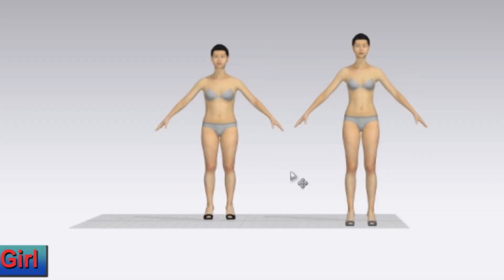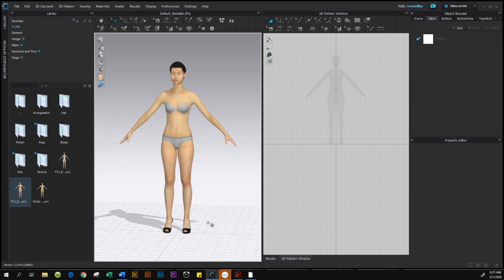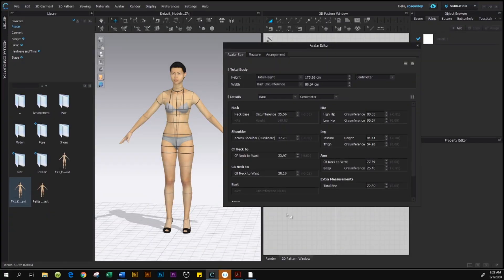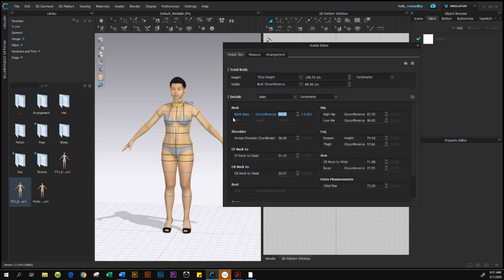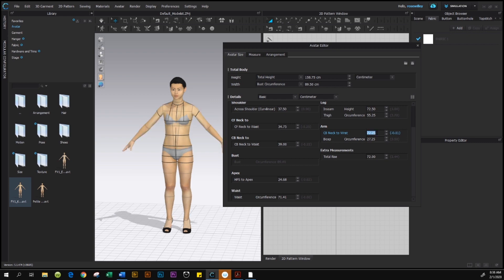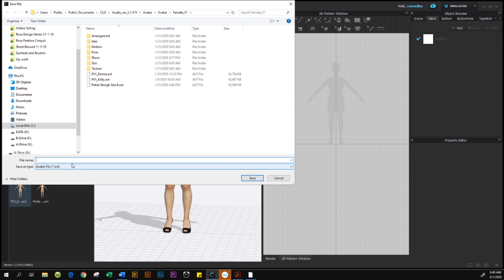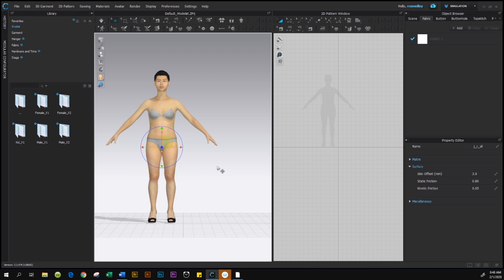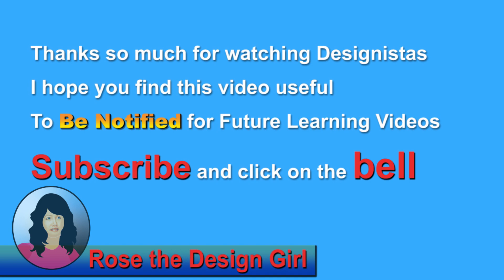How to Change Avatar Size in CLO 3D Easy Step-by-step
How to change avatar size (Latest Edition) By the end of this video, you will know how to change your Avatar’s size, save it for your future use, and import it back into your clo-workspace quick and easy in CLO3D.